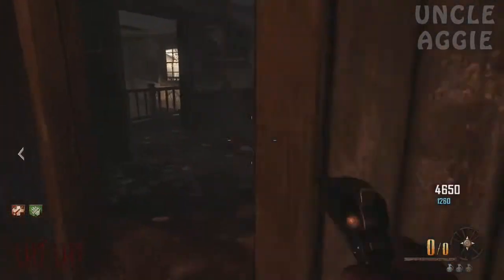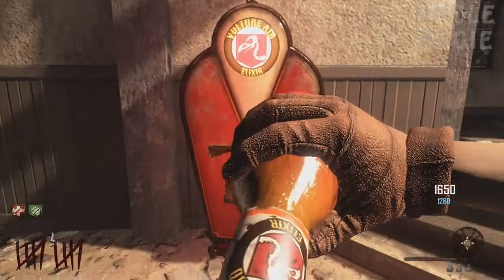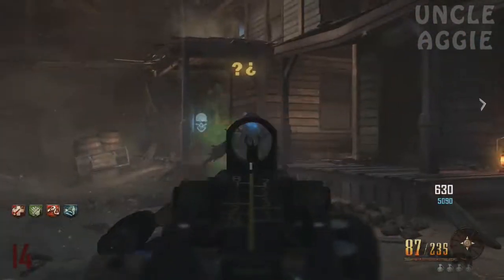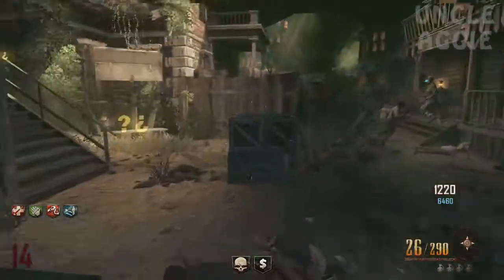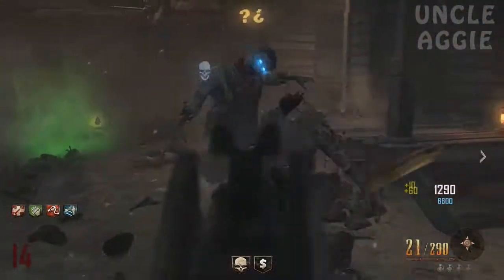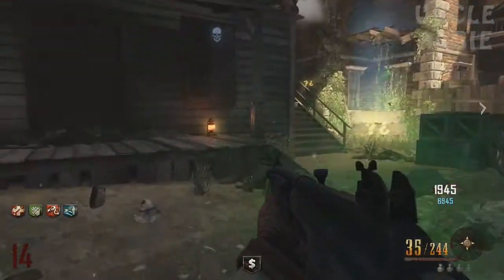Black Ops 2 Zombies Buried Vulture Aid Perk Location And Uses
If you enjoyed the video please leave a like - I'd really appreciate it, thanks.